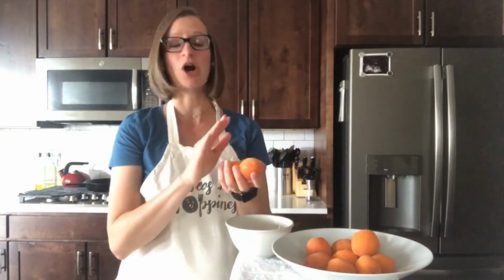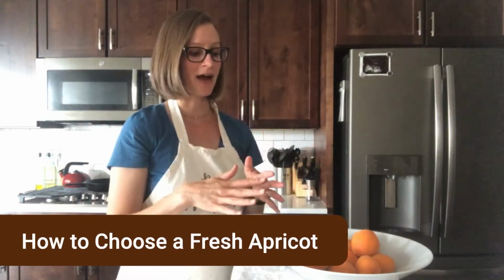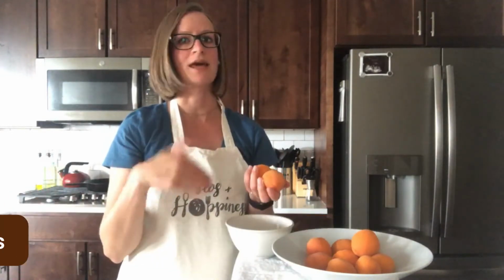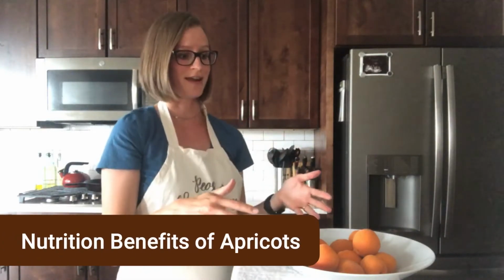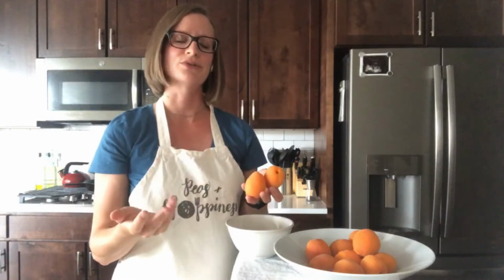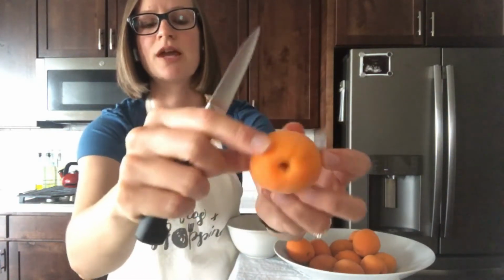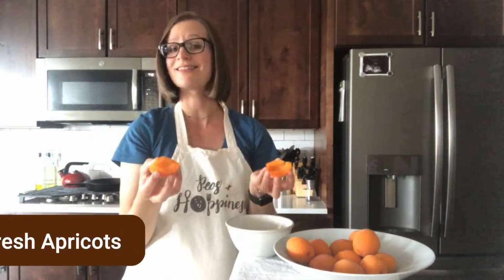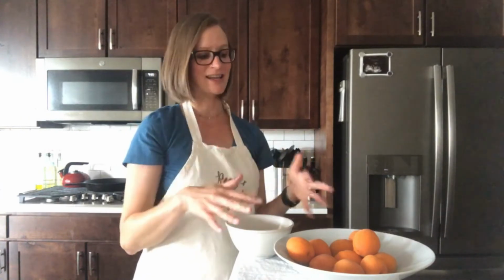How to Pick & Prep Fresh Apricots | How to Cut an Apricot Using a Paring Knife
Dried apricots are so yummy and a perfect addition to lots of recipes, but FRESH apricots - well, there’s nothing like them!
These tasty summertime stone fruits can be incorporated into many types of recipes, but are also a tasty treat to enjoy fresh.
In today’s video, I review:
-How to choose a fresh apricot (0:47)
-How to ripen and store apricots (1:23)
-Nutrition benefits of apricots (1:50)
-How to prepare fresh apricots (2:42)
-Serving suggestions for fresh apricots (3:28)
Try the recipe for Nuts & Bolts Acorn Squash Stuffed with Dried Fruit and Nuts
For stress-free meals including recipes using seasonal produce, learn more about the Peas & Hoppy Meal Guides